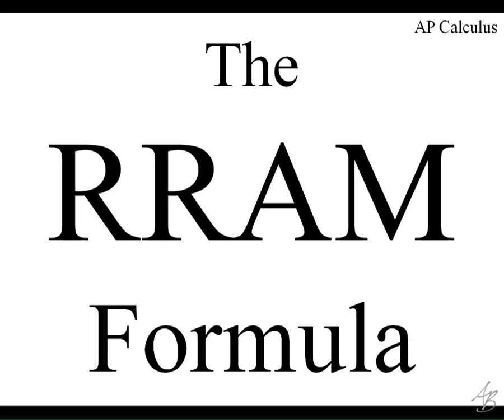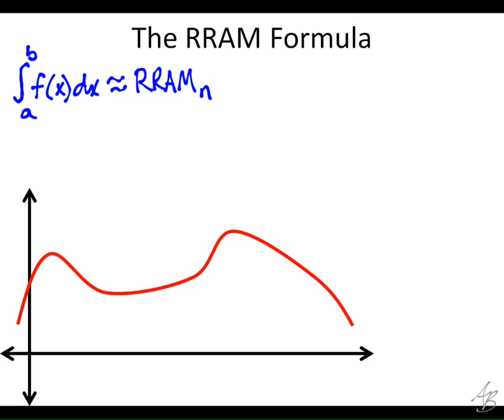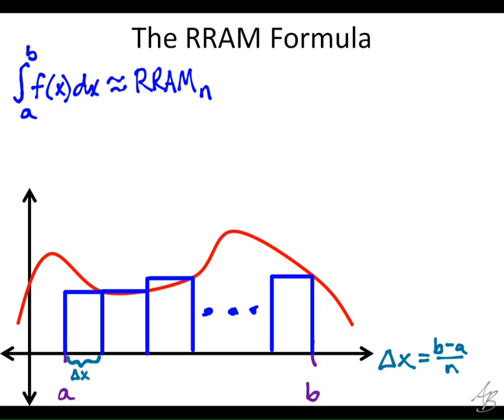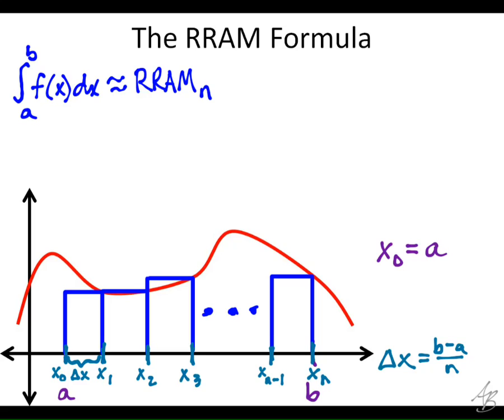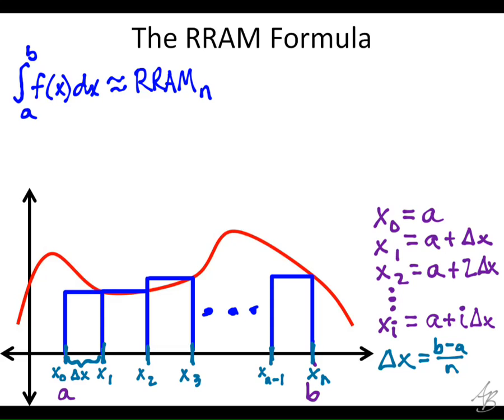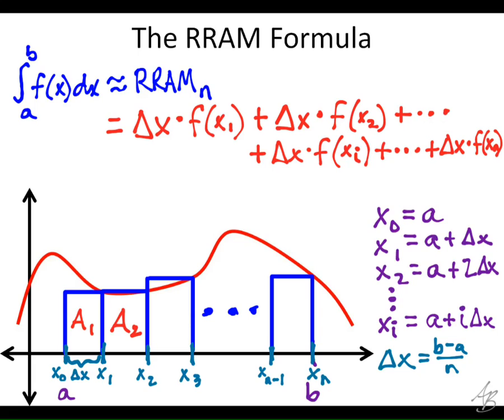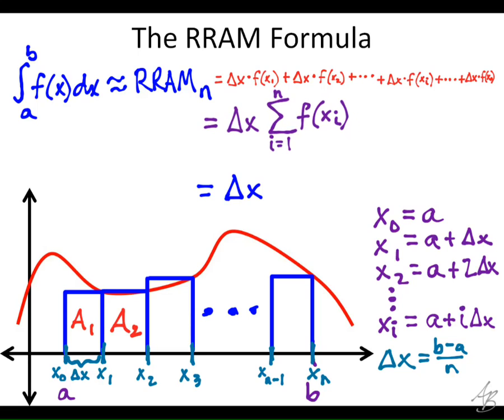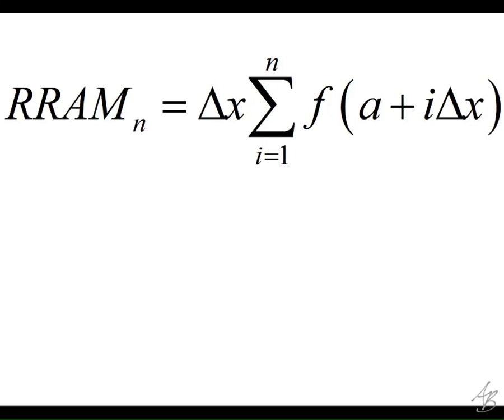The RRAM Formula